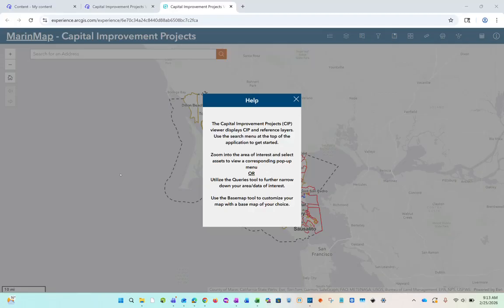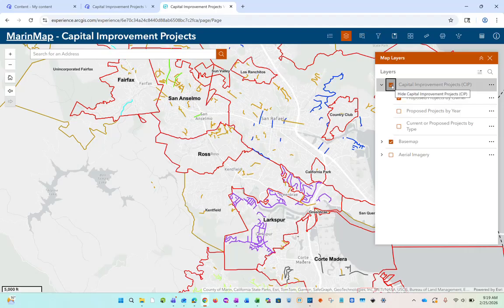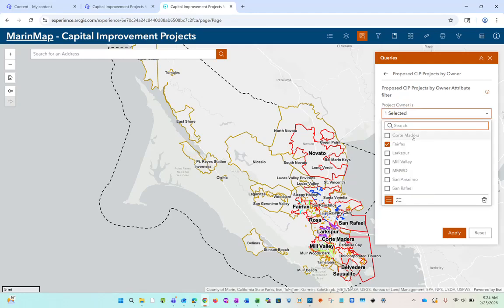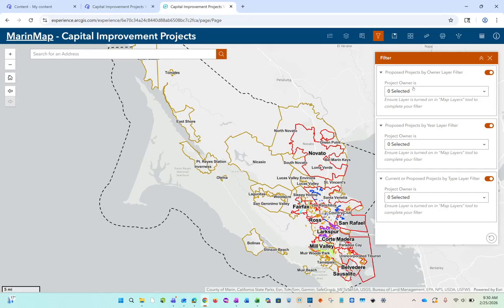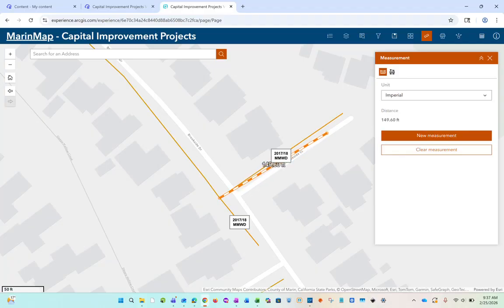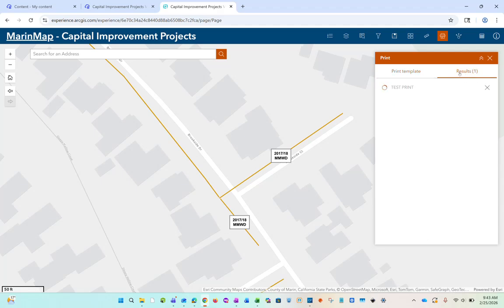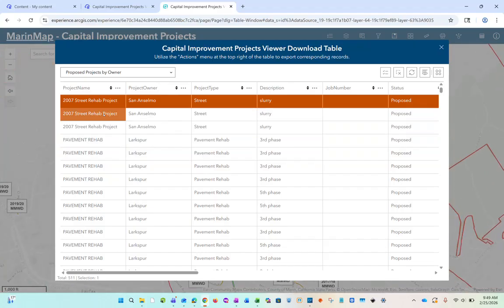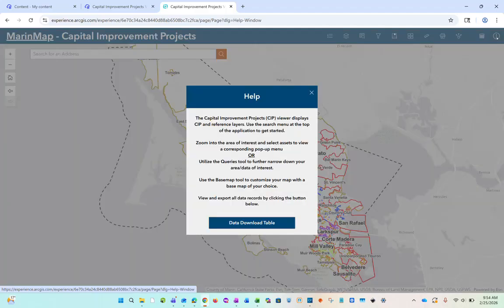Capital Improvement Projects Application - Instructional Video Stopping Points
Detailed training of Capital Improvement Application (CIP) purpose and functionality.

Chapters:
0:08 – Splash Screen
1:26 – General Map Tools
3:00 – Search Bar
3:47 – Map Legend Tool
4:38 – Map Layers Tool
8:32 – Queries Tool
15:19 – Filter Tool
18:04 – Bookmarks Tool
19:00 – Basemap Tool
20:14 – Measurement Tool
24:06 – Print Tool
28:19 – Share Tool
30:18 – Table Tool
36:26 – Help Menu Tool